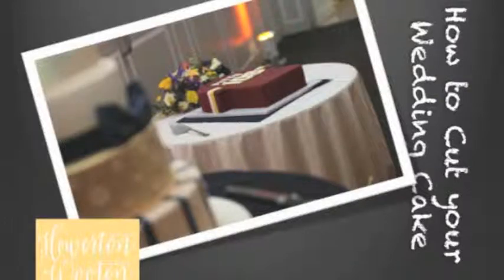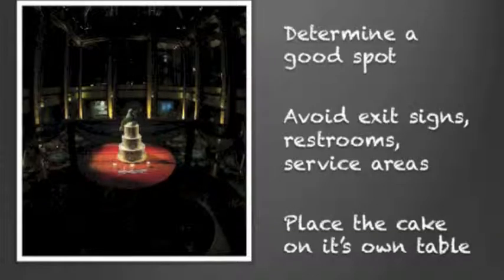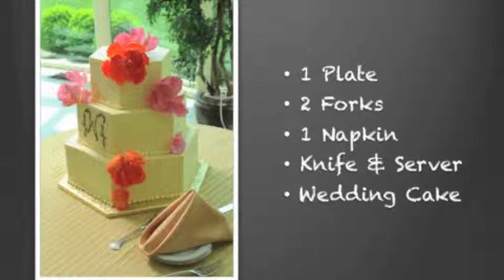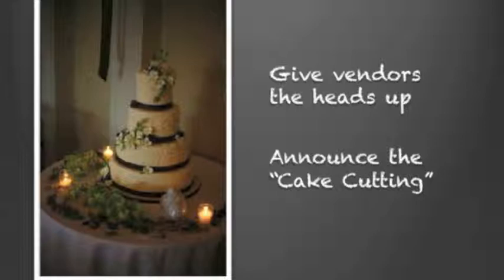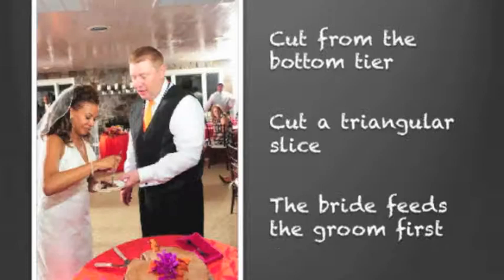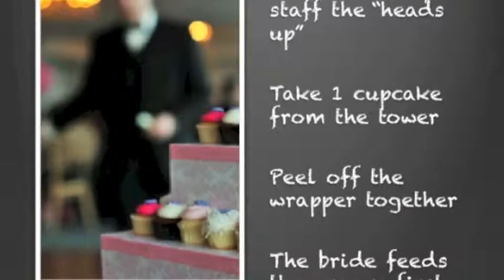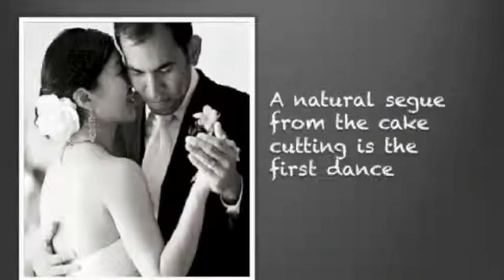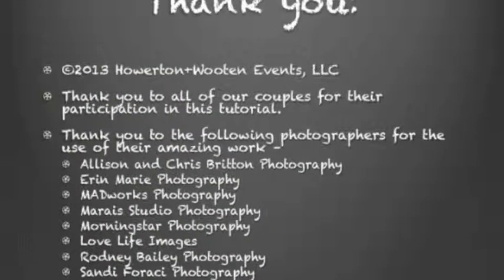How to Cut the First Slice of Your Wedding Cake (Wedding Planning)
This video tutorial of still photos provides you with step-by-step instructions for cutting that first slice into your wedding cake.  Upon watching this video, a bride, groom couple will know what to do while everyone is watching them cut their first slice of their wedding cake!  You can also use this tutorial if you are trying to figure out how to cut that first slice of your anniversary cake, your engagement party cake, your baby shower or bridal shower cake or even your birthday party cake.  If you are going to have wedding cupcakes instead of a wedding cake, this video provides you with instructions for enjoying that first cupcake bite as a married couple.